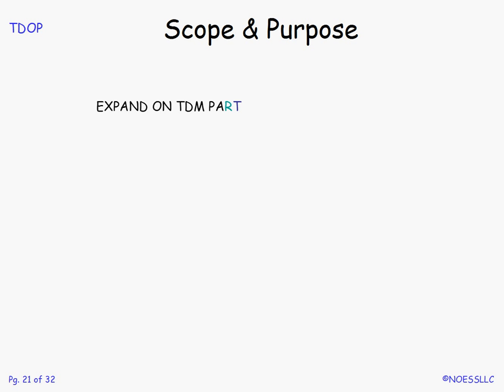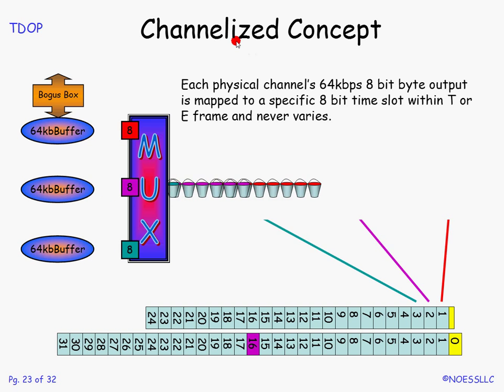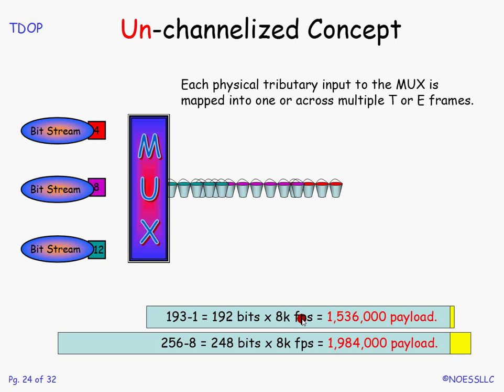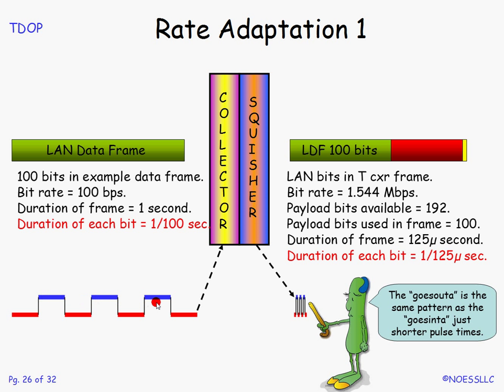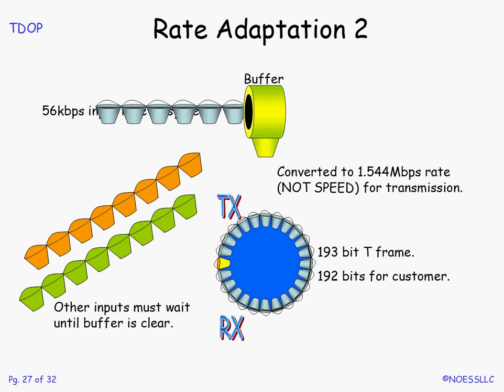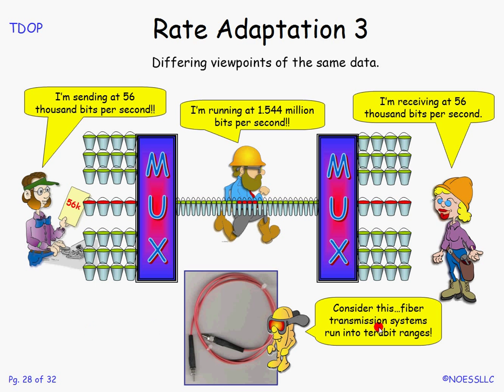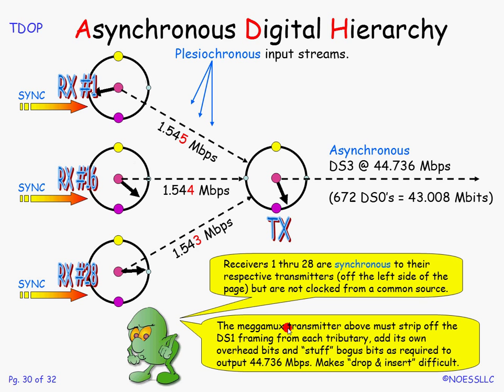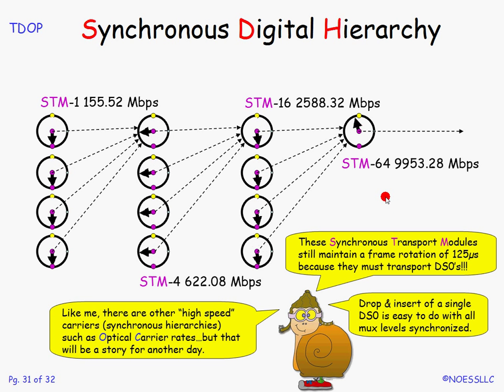Time Division Multiplexing Intro Part 4 of 4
An introduction to Time Division Multiplexing as applied to "T" and "E" type digital PCM systems. EXPAND ON TDM PART 1&2&3 TO INCLUDE: Channelized and un-channelized line formats. Data payload synchronization issues. Higher order multiplexing.